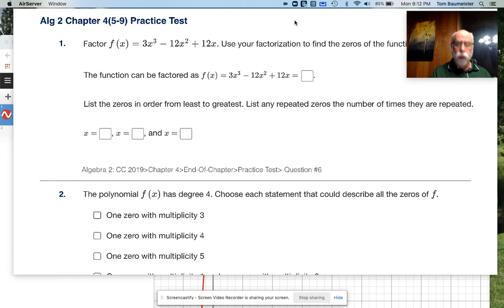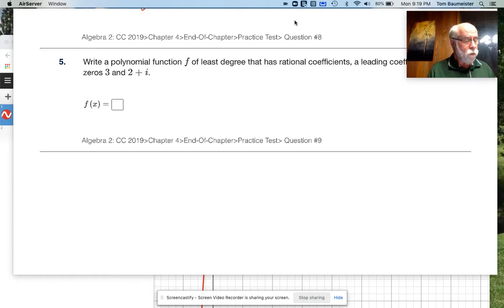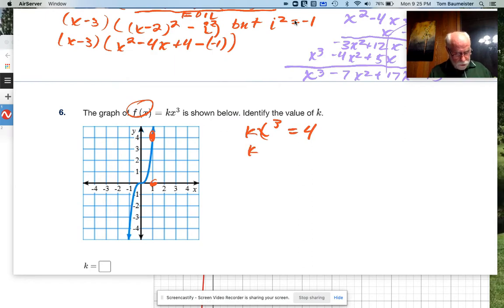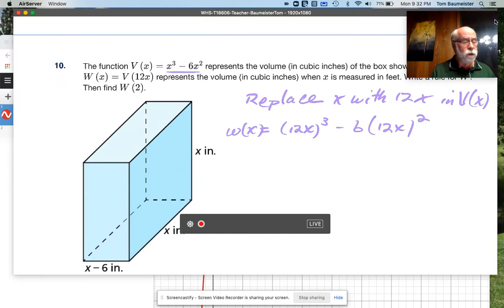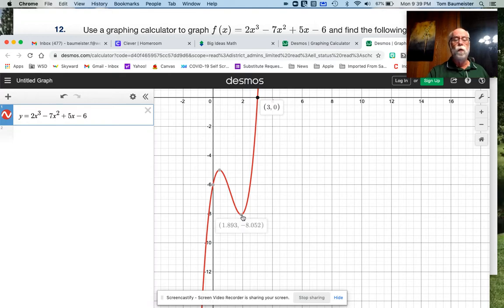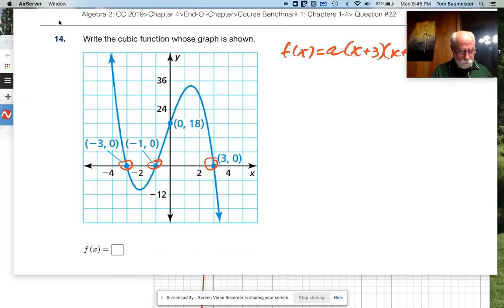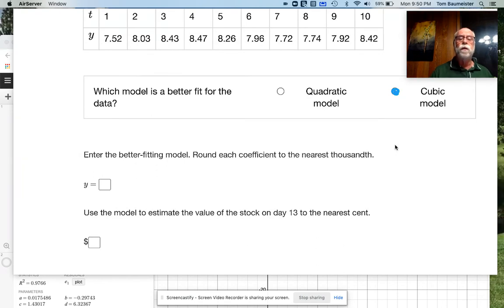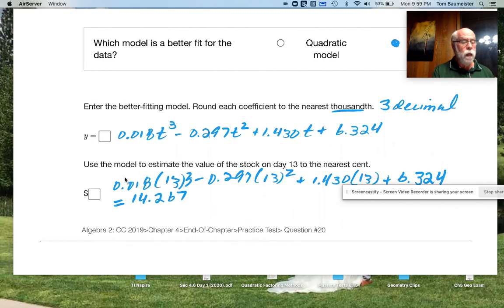Alg 2 Ch4(5- 9) Practice Test